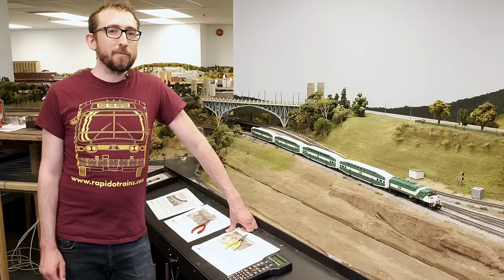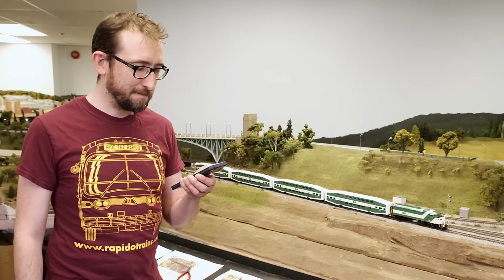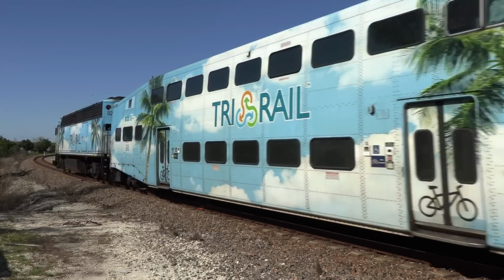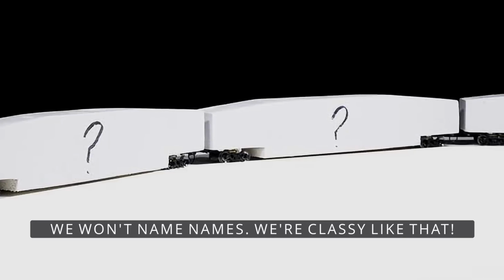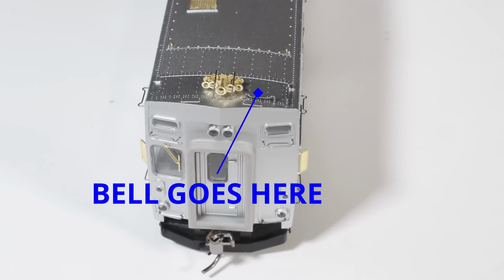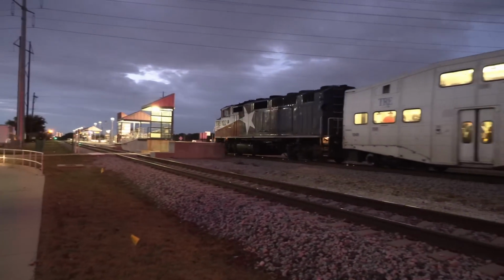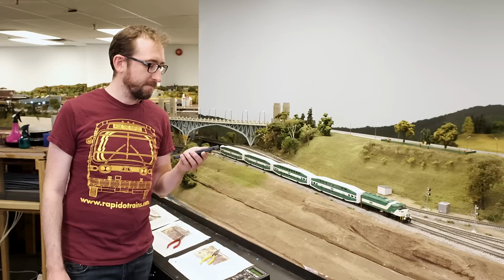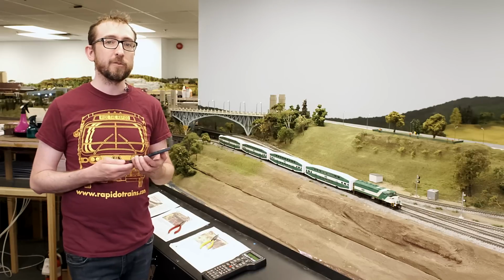New Rapido HO Scale Commuter Cars!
Here's an in-depth look at the latest samples of our upcoming bi-level commuter cars, masterfully hand-painted by our own Dan Darnell. Behold their exquisite detail and glorious rolling capabilities!  And get those orders in by June 15th, 2021!